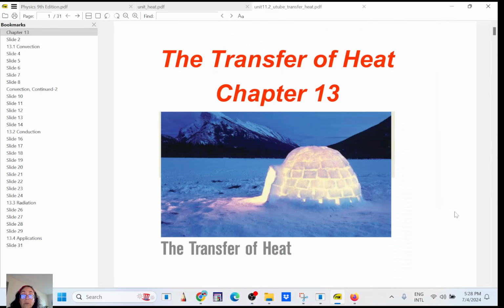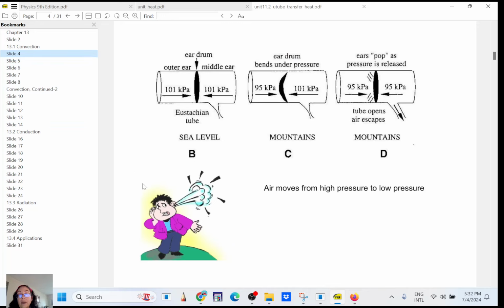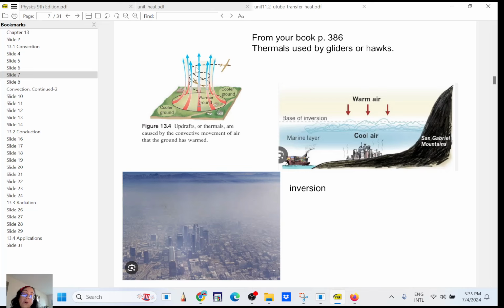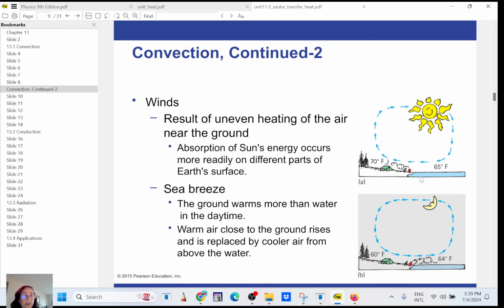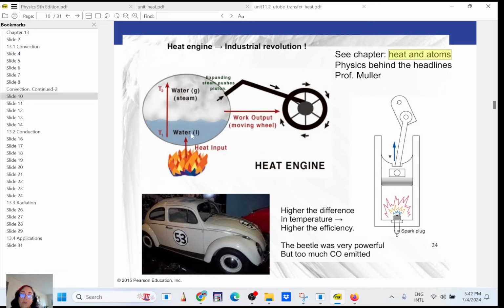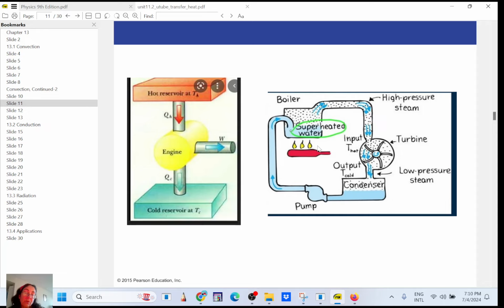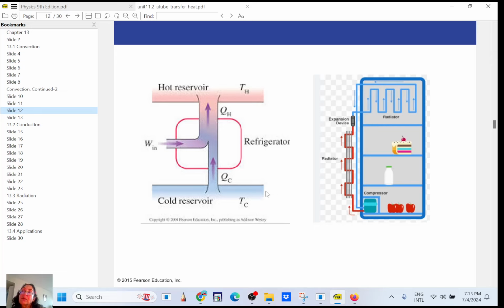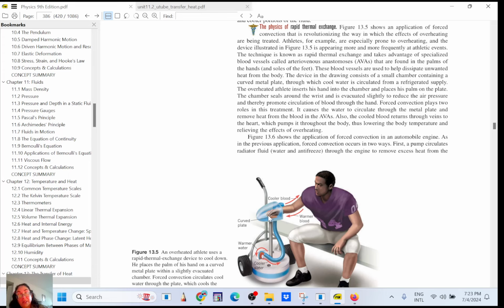heat transfer 1 : convection. 7_5_24 - No Math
heat transfer. convection cells. Examples: pollution in LA, updrafts and gliders, athlete cooling down, tectonics. Steam engine and industrial revolution. hot source and cool sink. Forced convection: cooling systems, from cold to hot.

material recommended:
Physics / Johnson and Cutnell / Wiley
Conceptual Physics / Paul Hewitt / Pearson
Physics for future president / Richard Muller